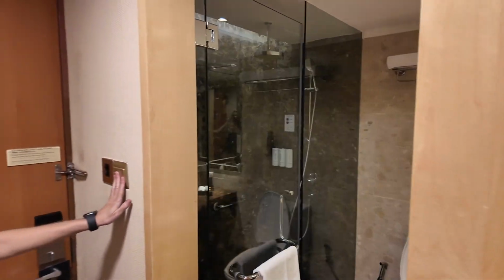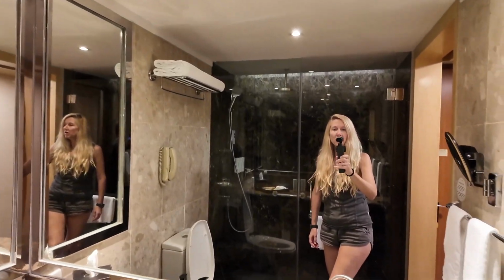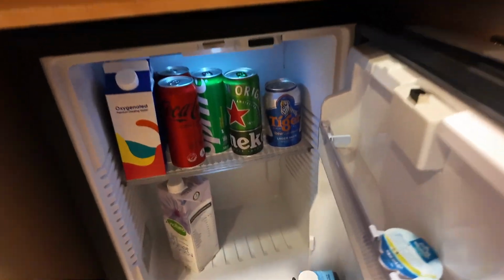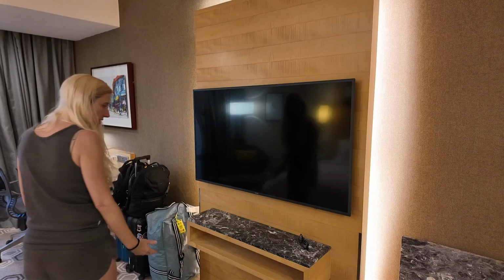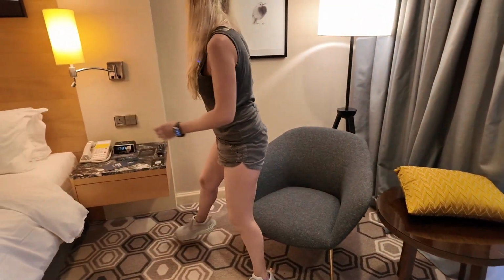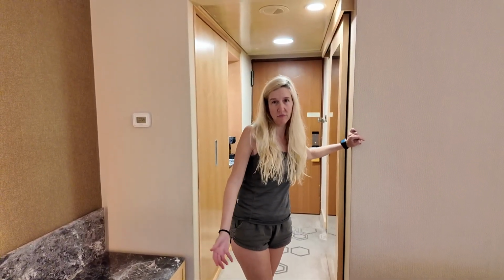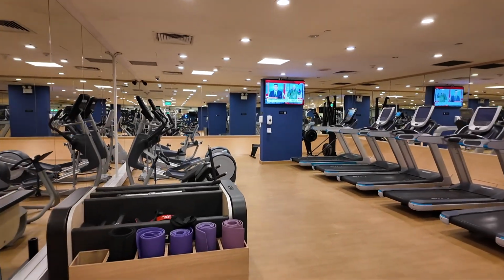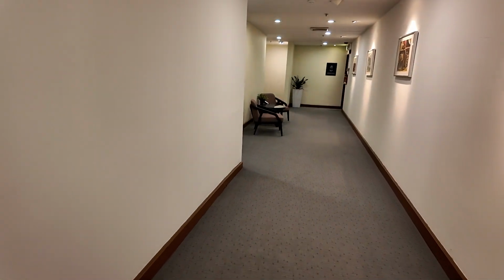Voco Singapore IHG Hotel Review 🏨 | Walkthrough, Room Tour & Luxury Mall Access | 24K Points Stay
Looking for a stylish and convenient hotel in Singapore? Join me as I review and walk through the **Voco Singapore**, an upscale **IHG hotel** that offers **luxury, comfort, and prime location** in the heart of the city!

📍 **About the Voco Singapore:**
- **Used 24,000 IHG points** for a **one-night stay** in **January 2025**
- Connected to a **high-end shopping mall** for a seamless luxury experience
- Features an **impressive gym, pool, and modern facilities**
- **Prime location in Singapore** with easy access to major attractions

🌟 **Hotel Room & Amenities:**
Step inside my **Voco Singapore room tour** to see the **modern design, comfortable bedding, and premium amenities** that make this IHG hotel a great choice.

🏊‍♀️ **Facilities & Shopping:**
Voco Singapore features a **state-of-the-art gym, a gorgeous rooftop pool, and direct access to an upscale shopping mall**, making it a **one-stop destination for relaxation and convenience**.

- **IHG Rewards members** looking for a great redemption stay in Singapore
- Travelers searching for **luxury hotels in Singapore**
- Visitors who love **shopping, fine dining, and modern hotel experiences**
- Anyone planning a **Singapore trip** and exploring accommodation options

📺 **Watch now to see if the Voco Singapore is the right hotel for your next stay!** Don't forget to **like, comment, and subscribe** for more hotel reviews and travel insights from **Linda Has a Travel Bug**!